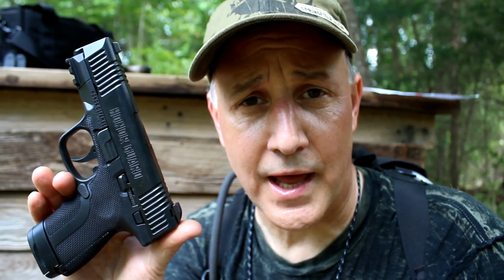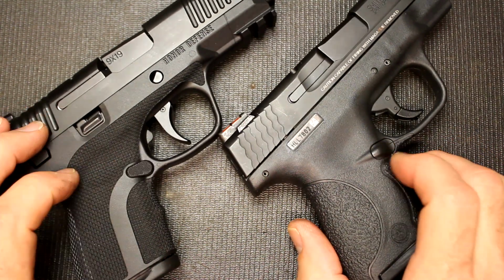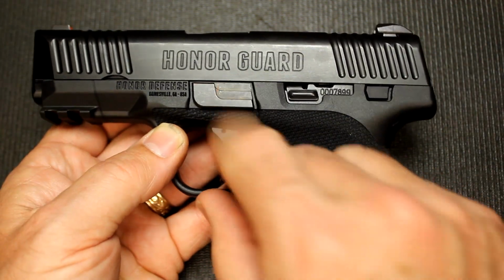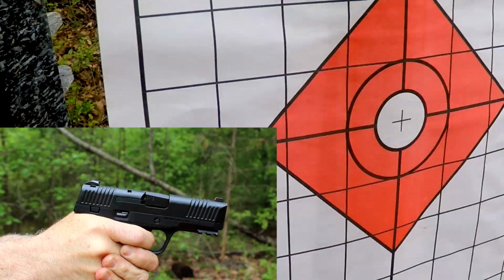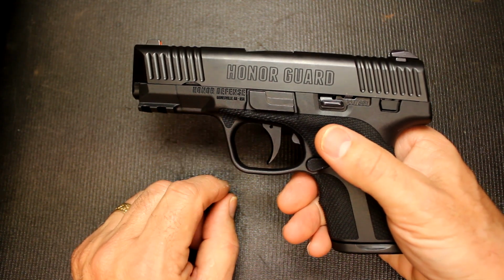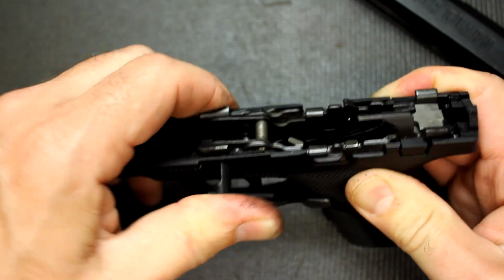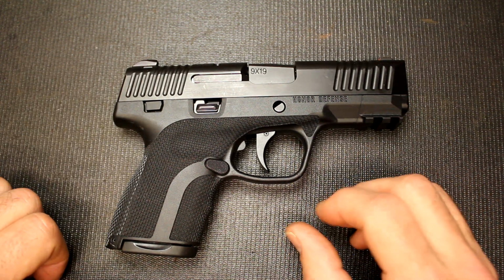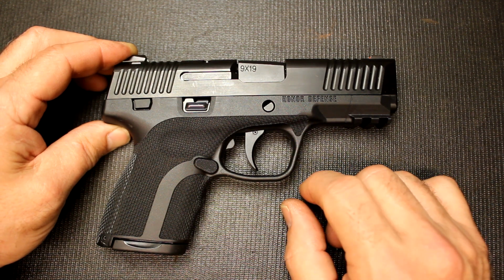Honor Guard Long Slide 9mm Pistol Review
Honor Guard Long Slide 9mm Pistol
Concealed Carry option

Honor Defense